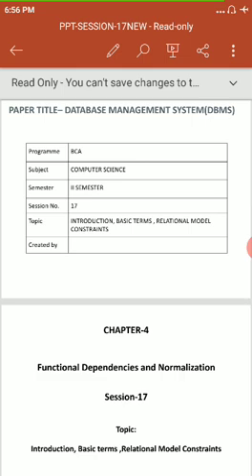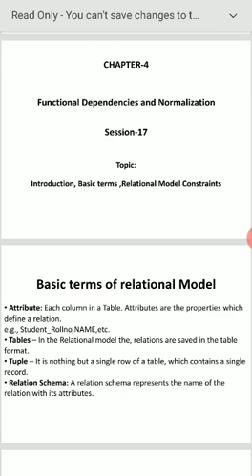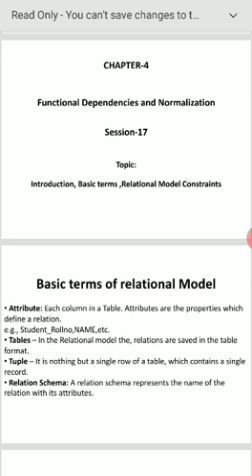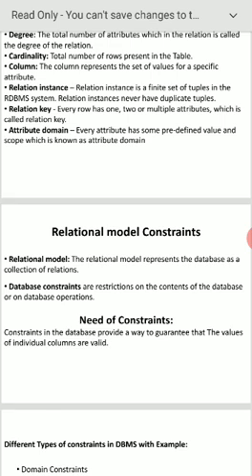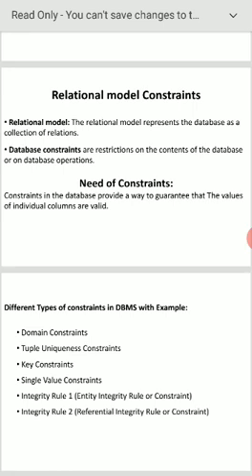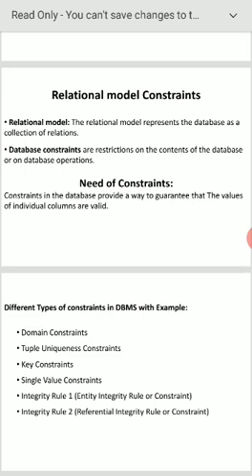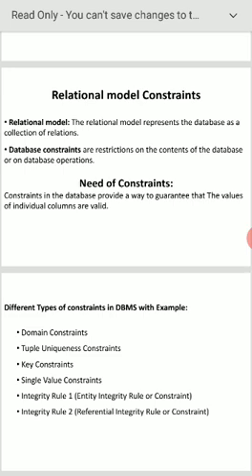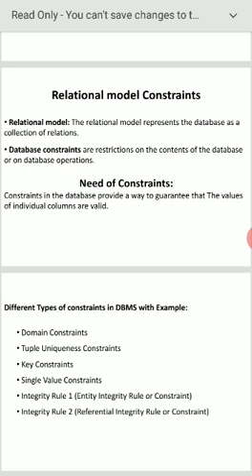DATA BASE MANAGEMENT SYSTEM (DBMS) SESSION (17)